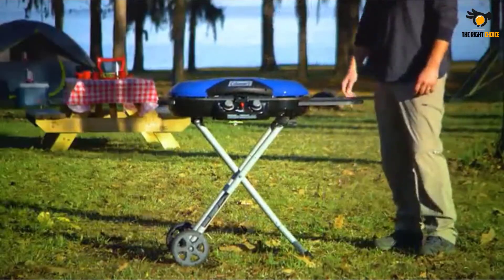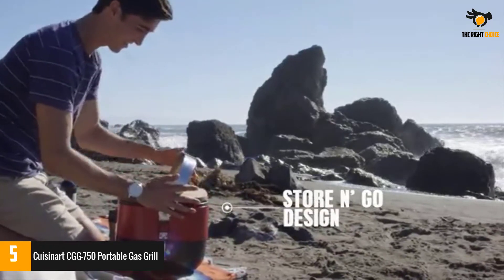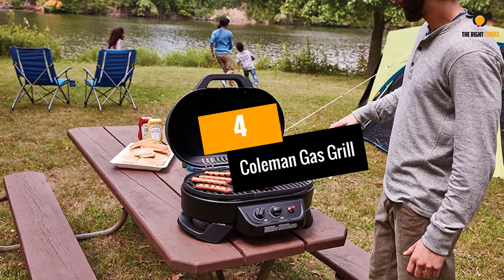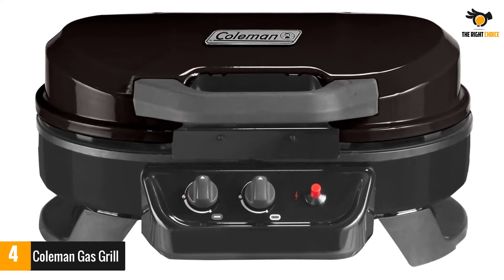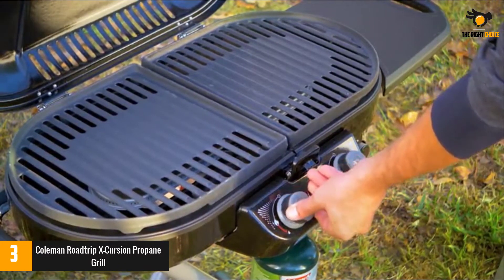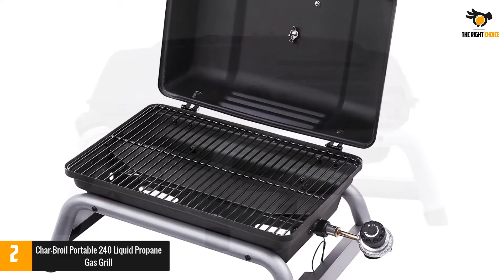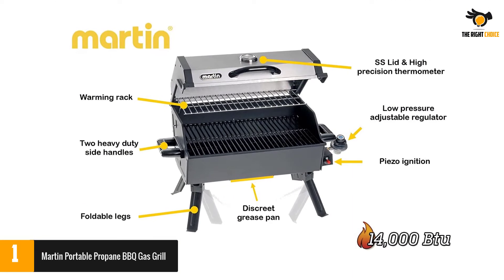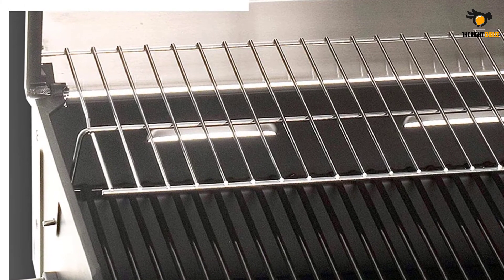Top 5 Best Portable Gas Grills in 2022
☛ All The Links to Best Portable Gas Grills listed in this Video:-

►5. Cuisinart CGG-750 Portable Gas Grill.

► 4. Coleman Gas Grill.

► 3. Coleman Roadtrip X-Cursion Propane Grill.

► 2. Char-Broil Portable 240 Liquid Propane Gas Grill.

►1. Martin Portable Propane BBQ Gas Grill.